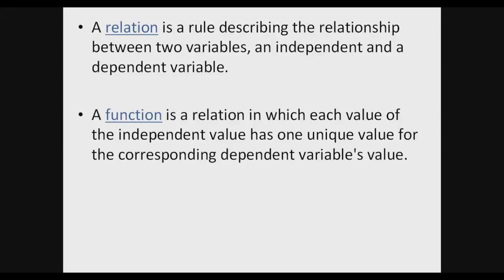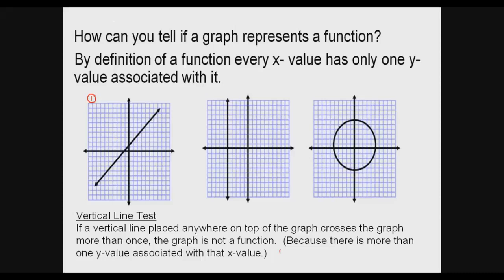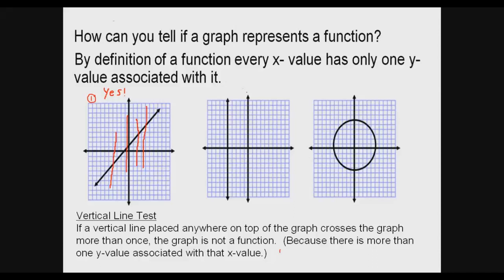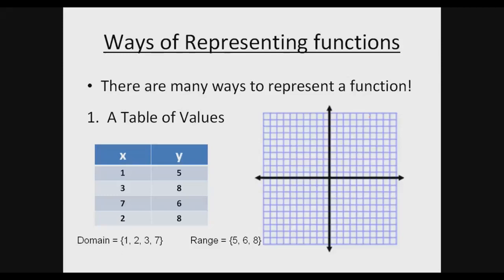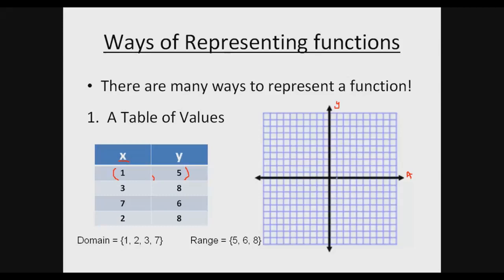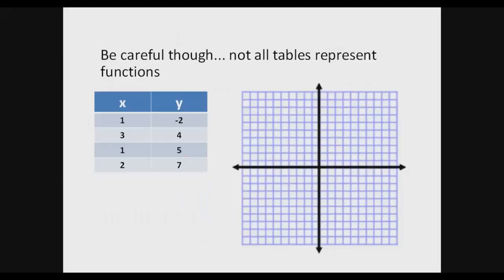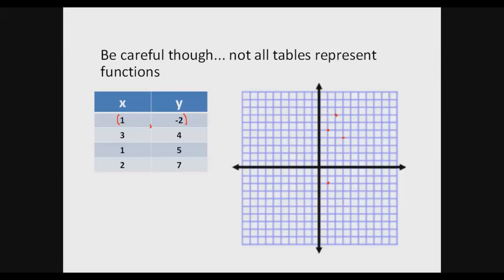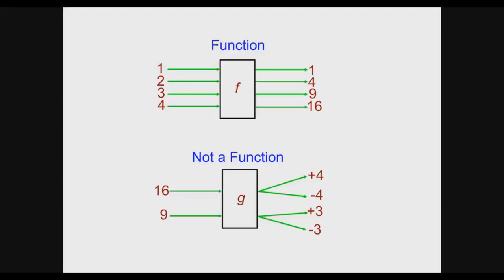Functions 1: What is a Function?